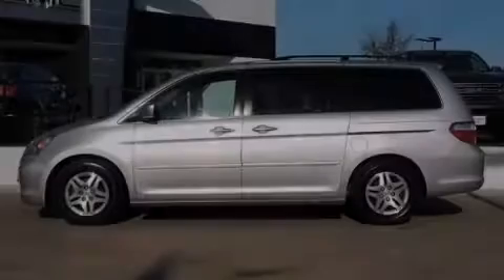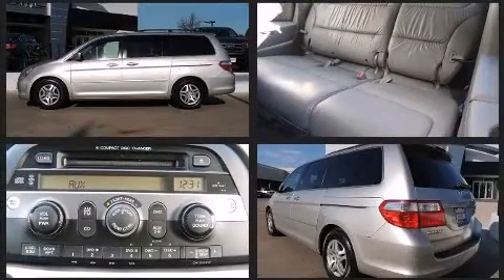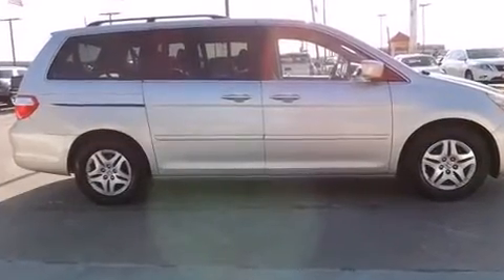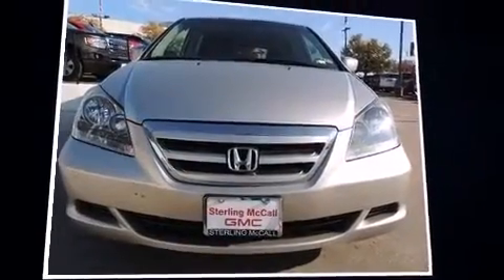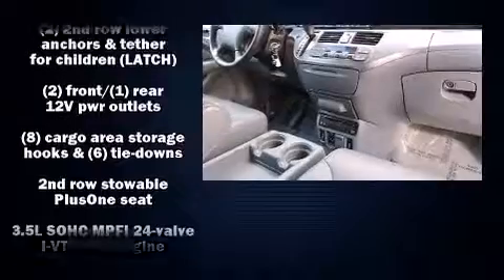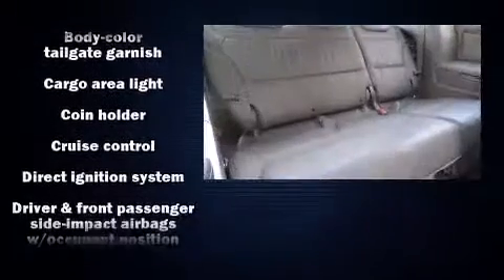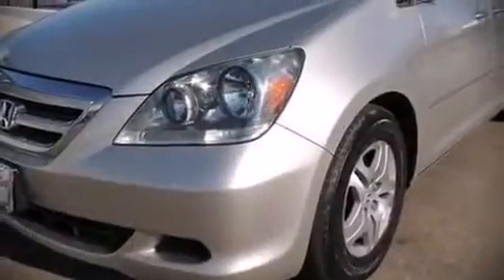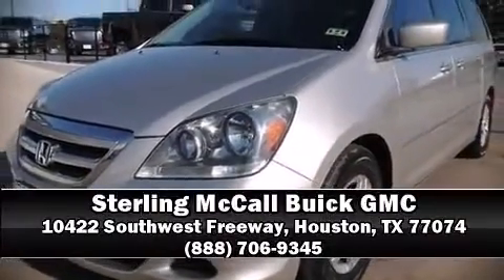2007 Honda Odyssey EX-L in Houston, TX 77074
10422 Southwest Freeway
Building D

Outstanding design defines the 2007 Honda Odyssey. This 8 passenger van just recently passed the 60,000 mile mark! Under the hood you'll find a 6 cylinder engine with more than 230 horsepower, and for added security, dynamic Stability Control supplements the drivetrain. All of the following features are included: delay-off headlights, speed sensitive wipers, heated seats, power windows, remote keyless entry, cruise control, and 1-touch window functionality. Features such as automatic climate control and leather upholstery prove that economical transportation does not need to be sparsely equipped. Storage solutions are integrated throughout the interior, demonstrating thoughtful attention to detail. Back seat passengers will appreciate the rear audio controls, allowing them to make easy adjustments to the stereo system. For drivers who enjoy the natural environment, a power moon roof allows an infusion of fresh air. Rear LCD monitors provide entertainment that your passengers will appreciate no matter how far the drive. Honda also prioritized safety and security with features such as: dual front impact airbags, front SIDE impact airbags, traction control, ignition disabling, and 4 wheel disc brakes with ABS. Brake assist technology provides extra pressure when applying the brakes. A Carfax history report indicates just one previous owner. Our experienced sales staff is eager to share its knowledge and enthusiasm with you. We'd be happy to answer any questions that you may have. Please don't hesitate to give us a call.